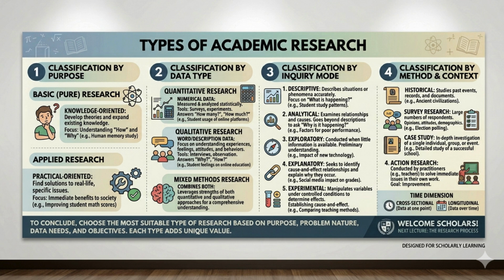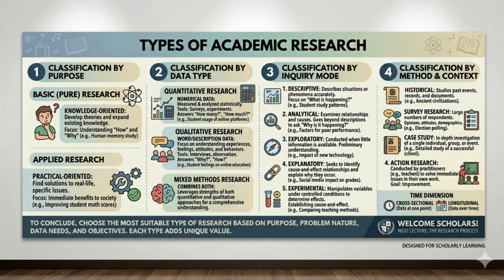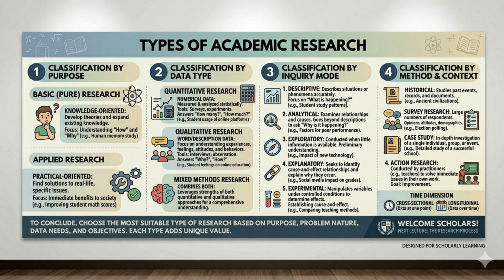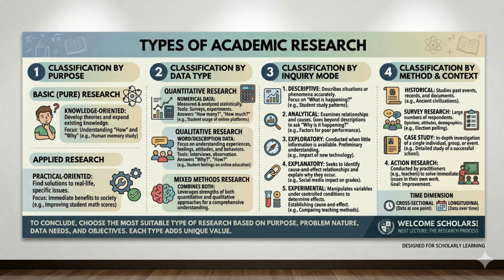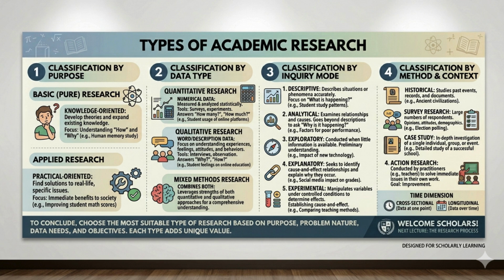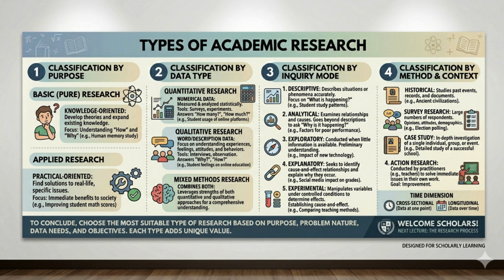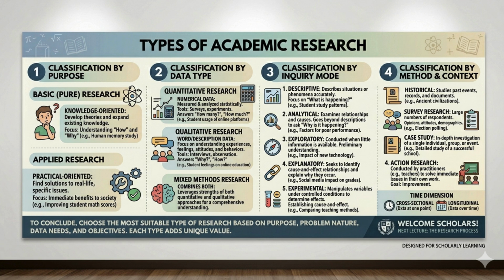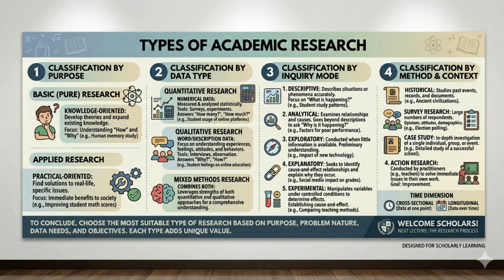Types of research